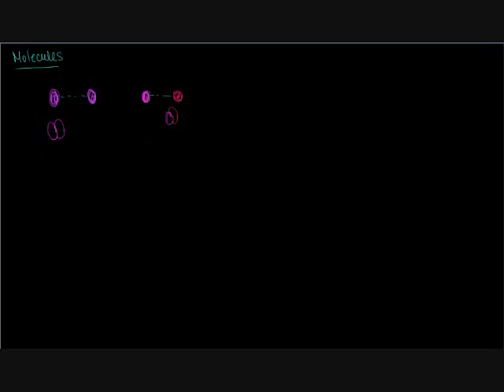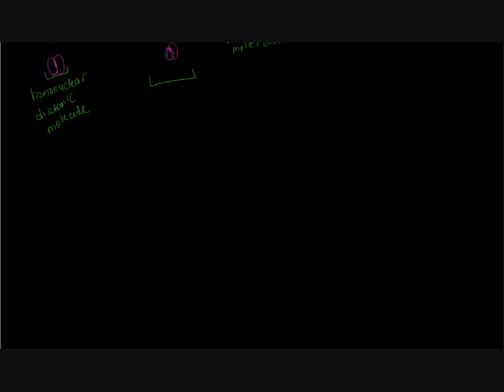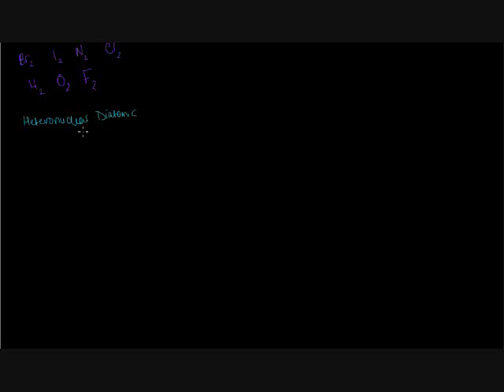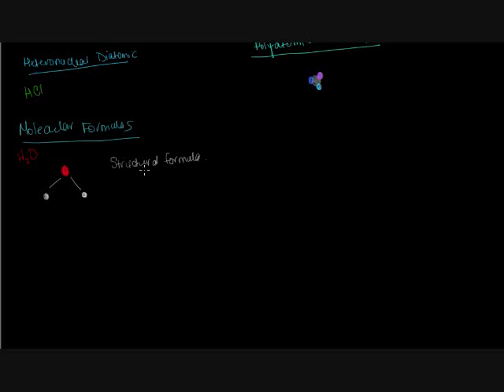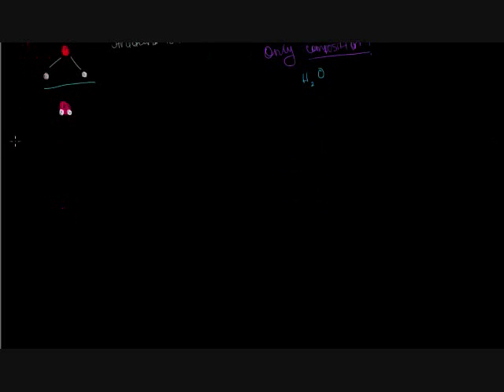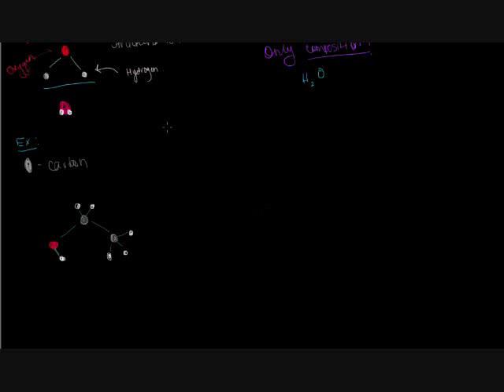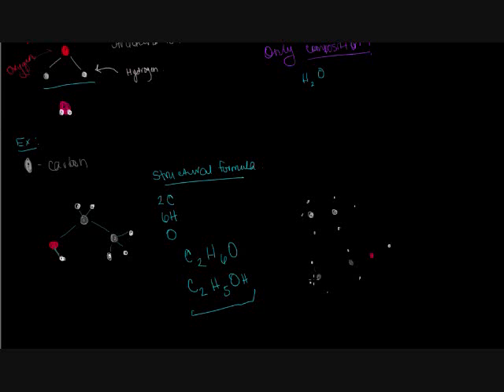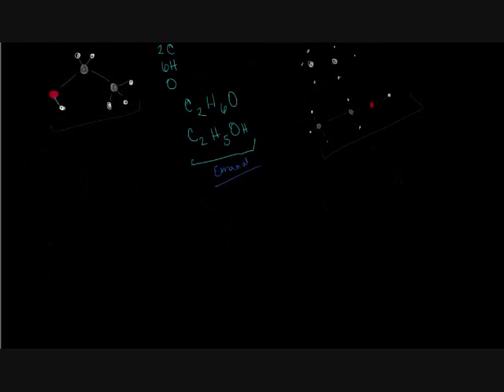Molecules Formulas, Structures, and Naming Part 1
Introduction to molecules and naming